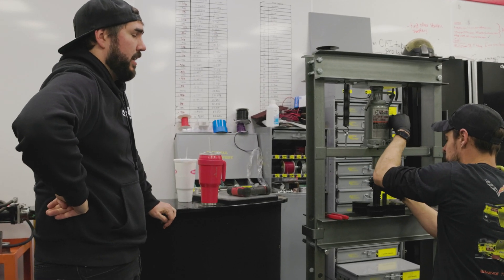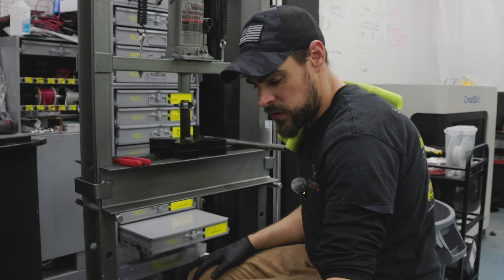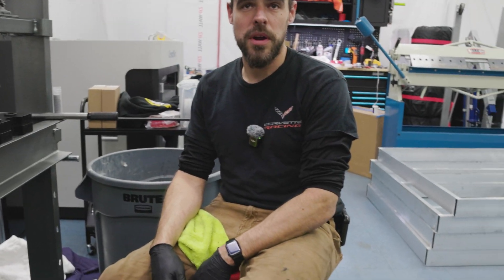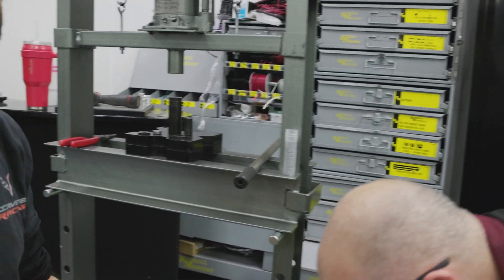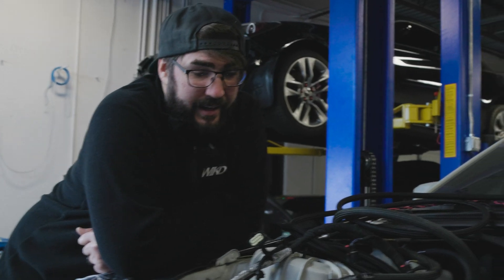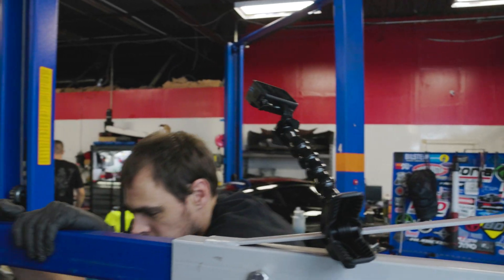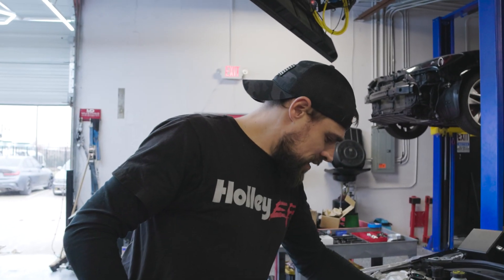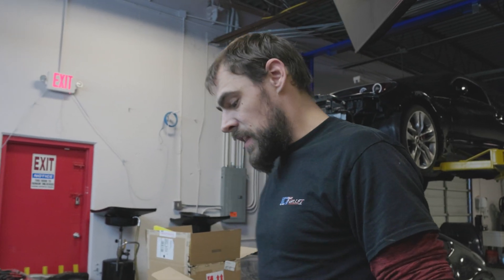RIFT Awakens: First Start After 416" LME Iron Block Install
In this episode of the RIFT Build Series, we hit a major milestone with the CT5-V Blackwing! After installing the 416-inch LME iron block, it’s time for the first startup—and we can’t wait to see if all the hard work pays off. This isn’t just any engine swap; it’s the heart of our goal to build the world’s fastest CT5-V Blackwing.

Watch as we bring this beast back to life, hear its new roar, and take one step closer to breaking records. From the garage to the track, the RIFT build is all about pushing limits. Don’t miss this pivotal moment in the series!

Next step will be putting it on the dyno and making some final adjustments to the smooth boost controller and breaking in the eigne itself before we push it to the limits on the dyno.

Ready for the ride of your life?

00:00 Introduction
00:40 Rocker Arm upgrades
06:48 Getting the Engine prepped for isntall
12:15 Push Rod measurements
16:14 RIFT comes to life